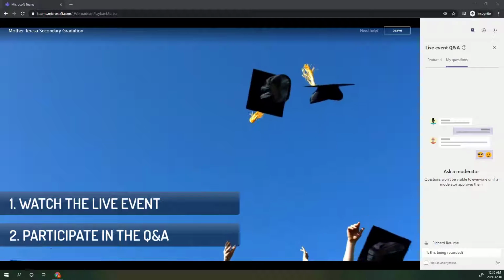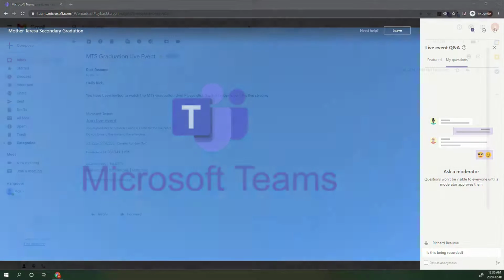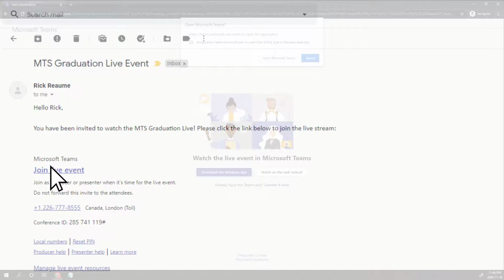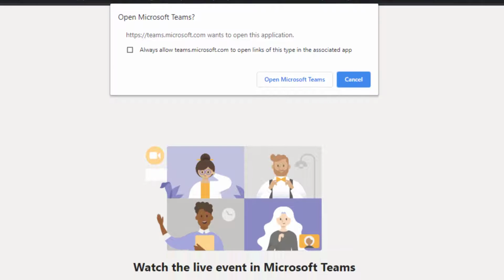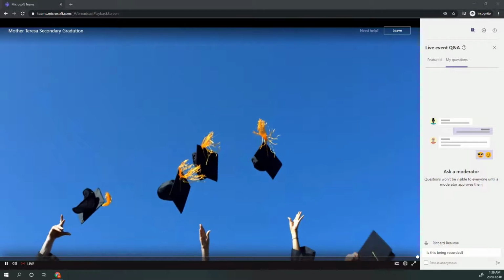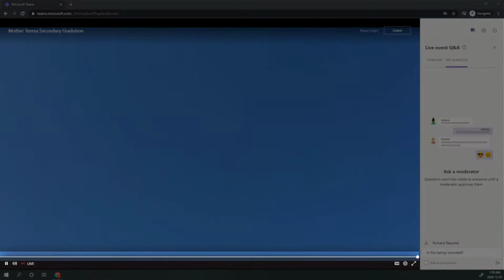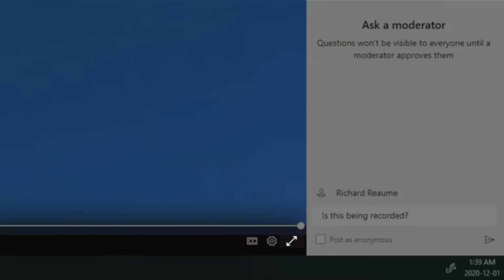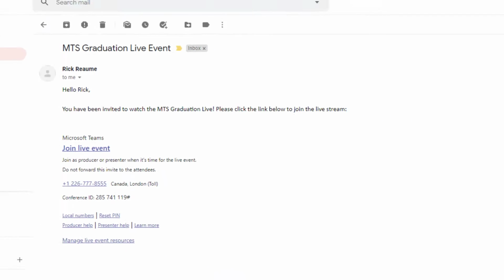LDCSB Teams Live Attendee Tutorial